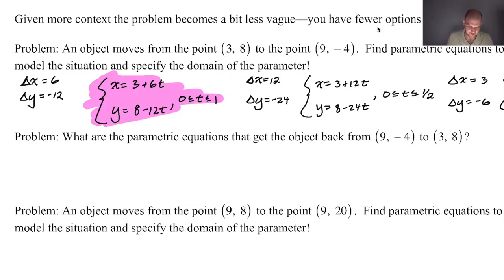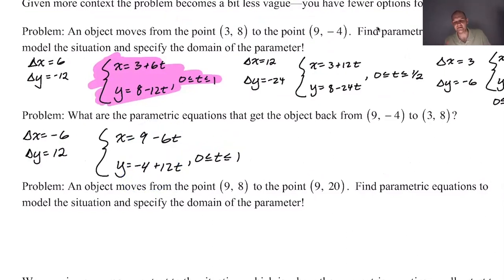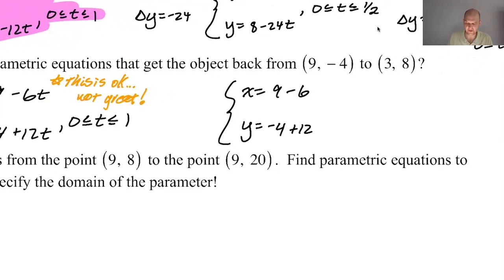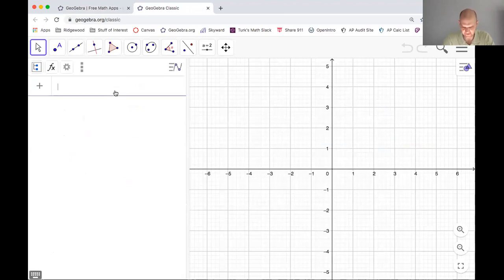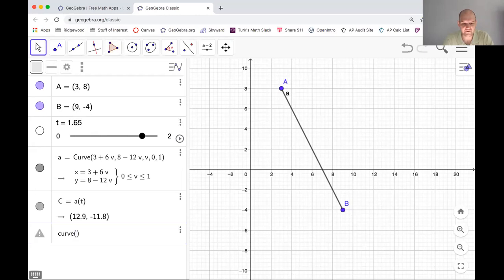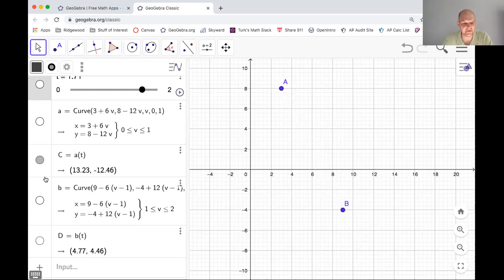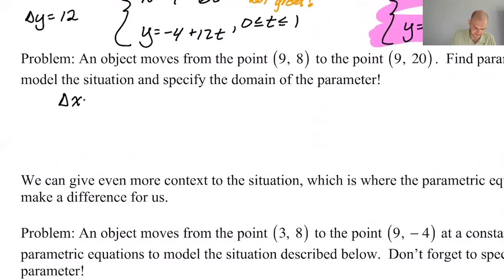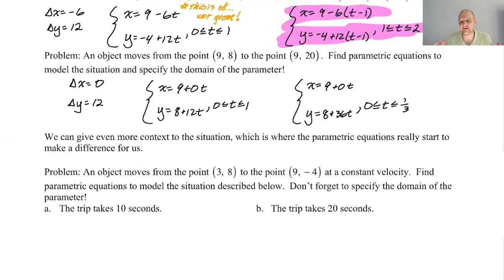Parametrics for Lines with Time pg 186, pt 2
Topics: parametric equations; writing parametric equations for lines; taking time and direction into consideration; parametric for line segments; from A to B; noting the domain; closed domain; GeoGebra